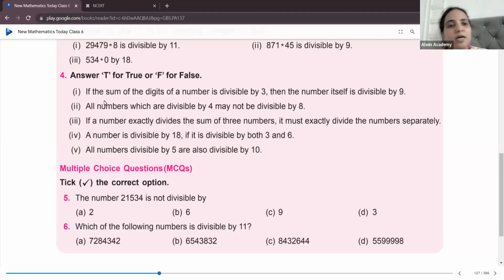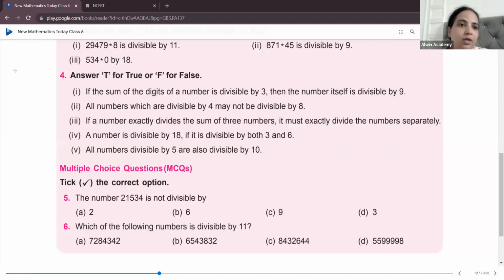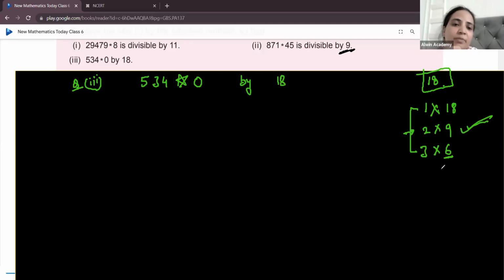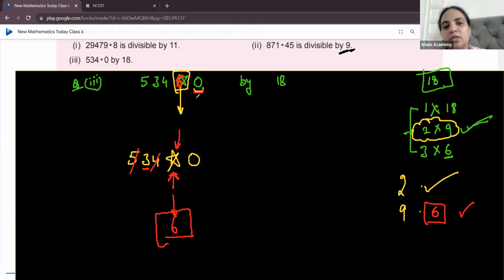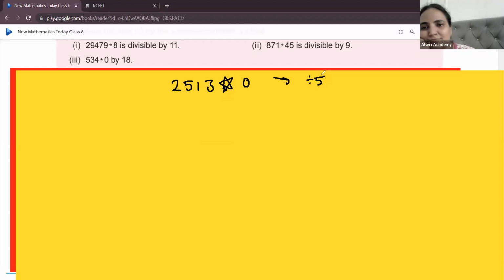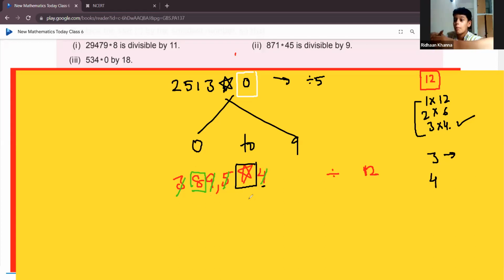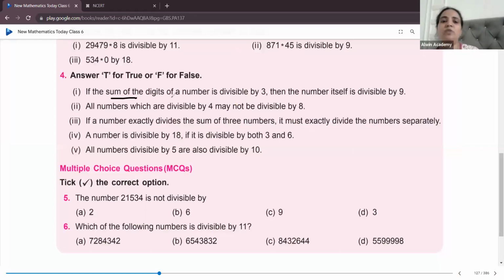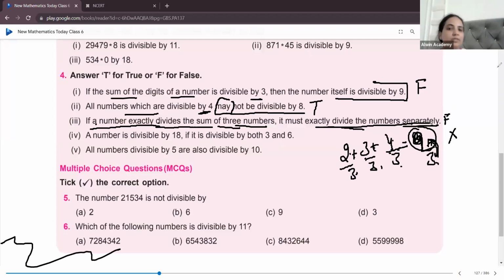playing with numbers 6th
Welcome to our comprehensive guide on understanding playing with numbers, an essential chapter in Class 6 Mathematics! In this video, we will delve deep into the fascinating world of numbers, exploring their properties, types, and solving problems step-by-step.

Whether you are a student aiming to ace your exams or a curious learner eager to grasp the fundamentals of divisibility, this video is designed for you! Our expert math educator will break down complex concepts into simple and easy-to-understand explanations, making your learning experience enjoyable and rewarding.